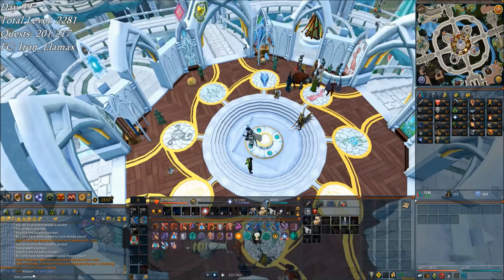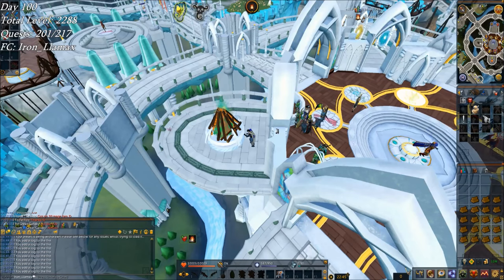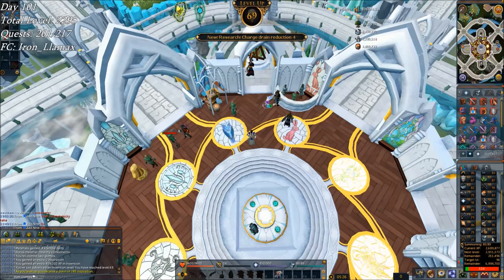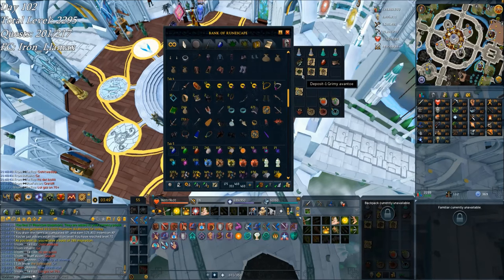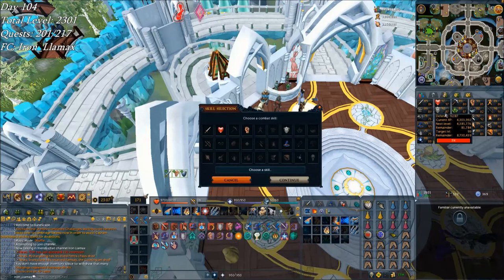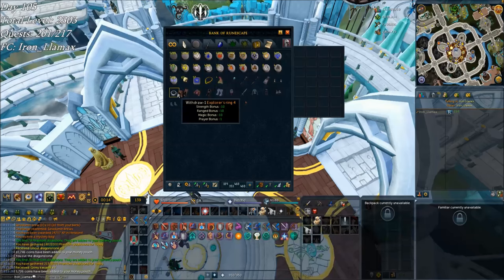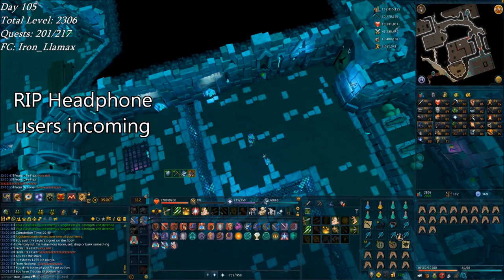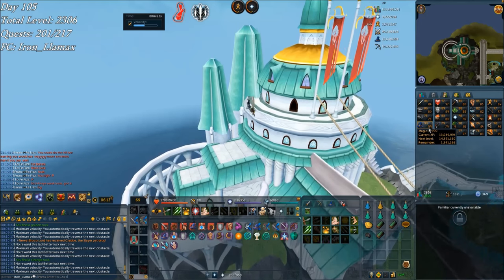RS3 Ironman - Road to Completionist Cape [Week 15]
1/11 drop rate confirmed?!